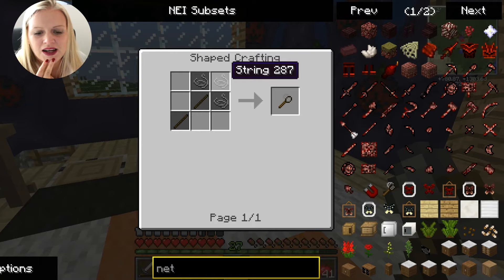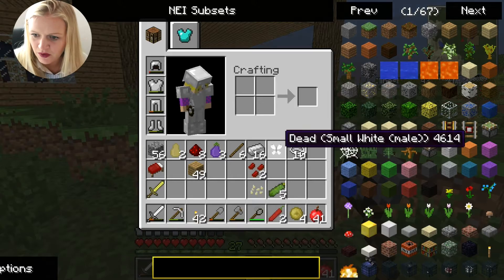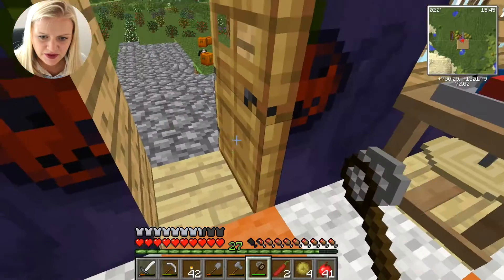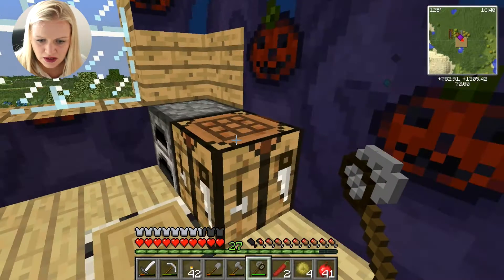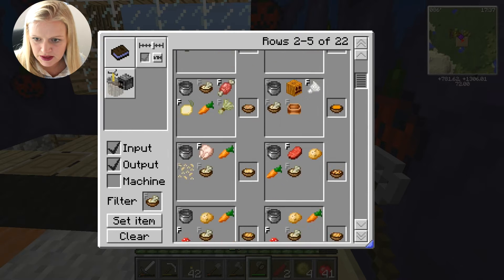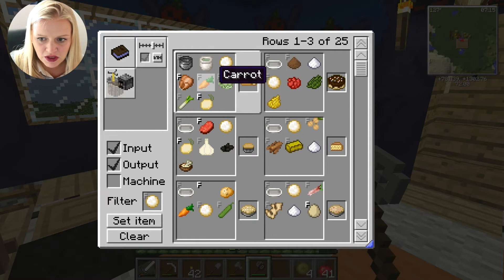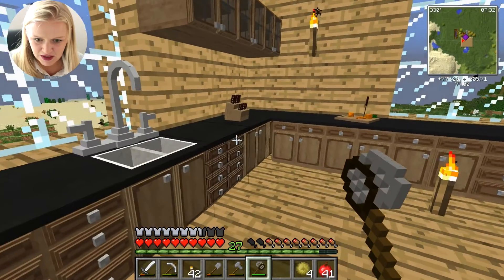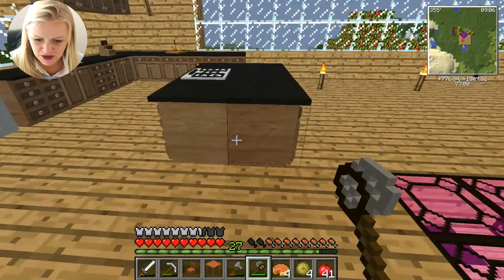#8.2 THE SOYA BEANS THAT RUINED HALLOWEEN | Minecraft Lets Play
P L A Y L I S T S   T O   C H E C K   O U T

Editing | Powerdirector